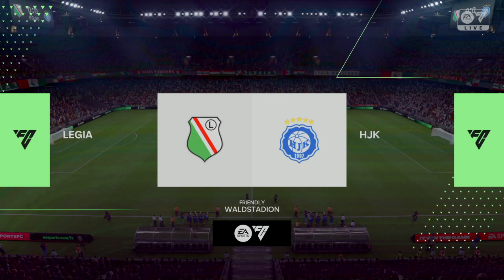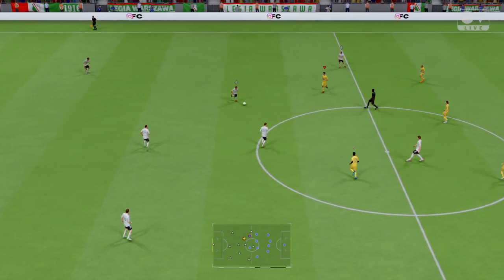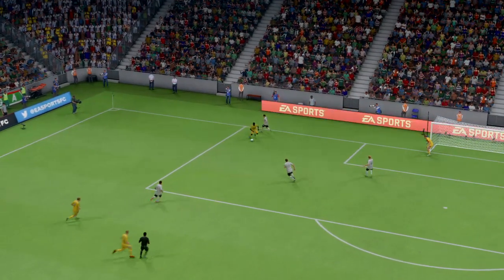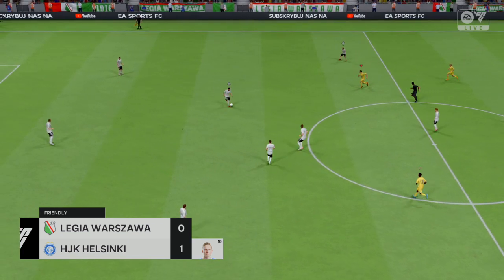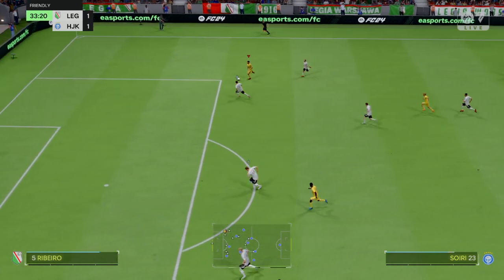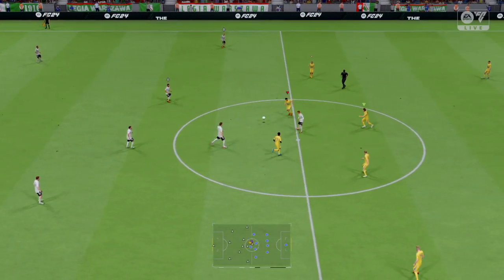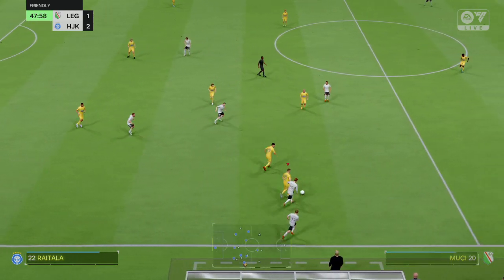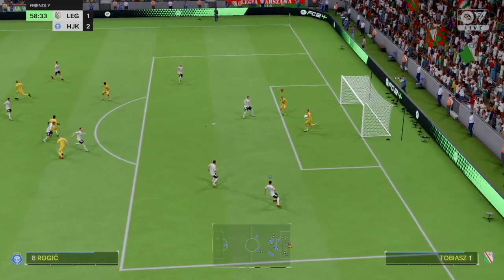Legia Warszawa v HJK Helsinki